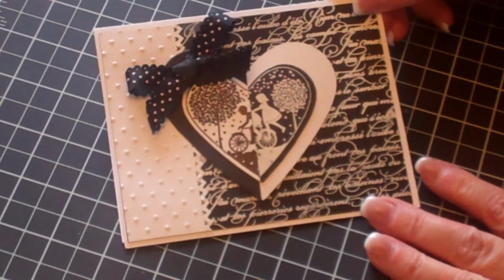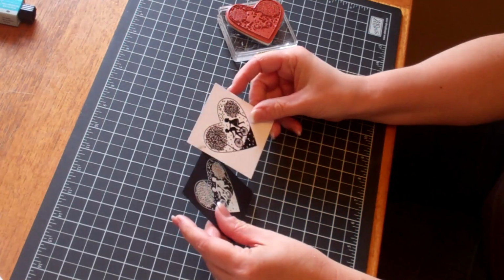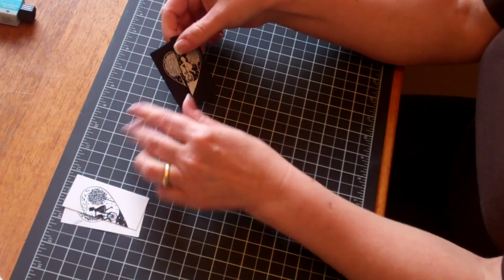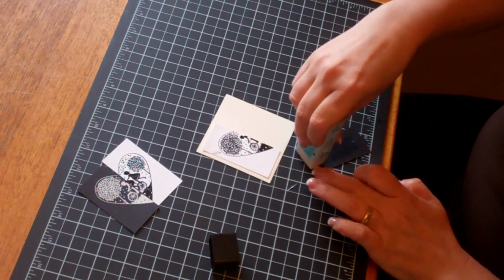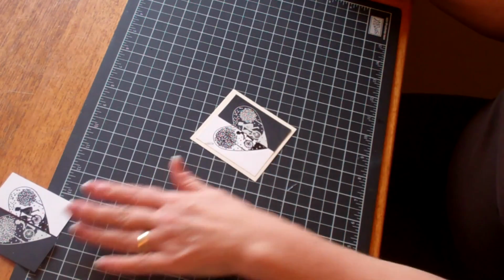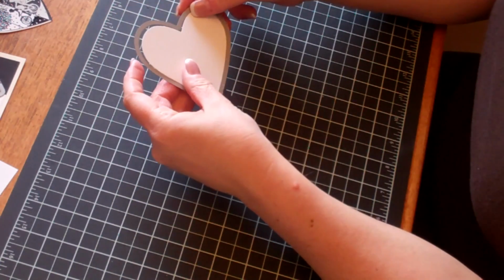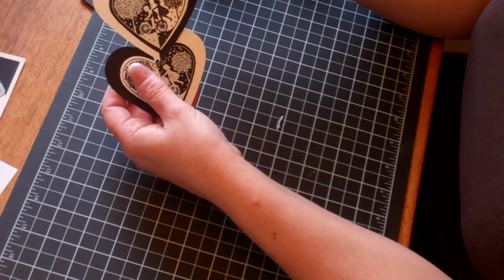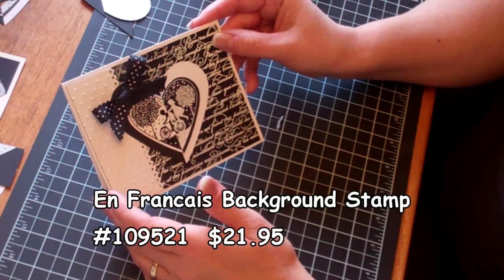Split Negative Technique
Try this fun technique called Split Negative.